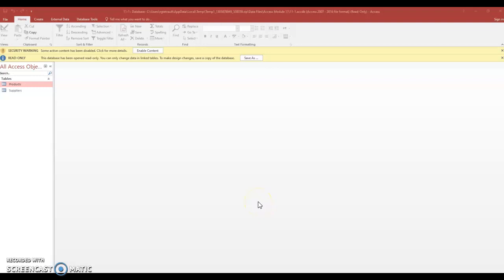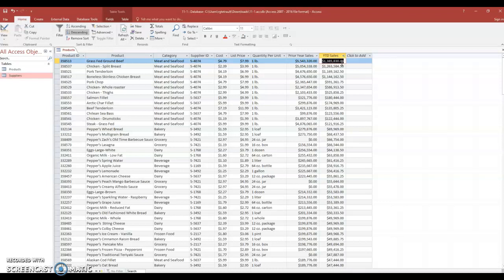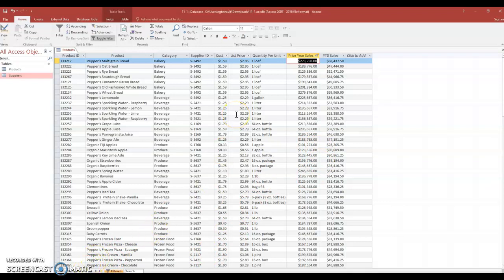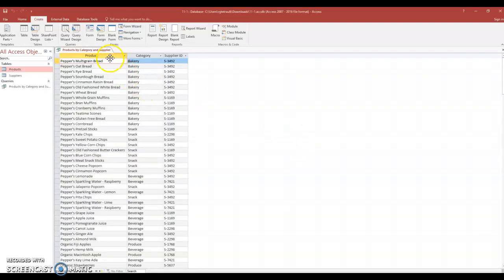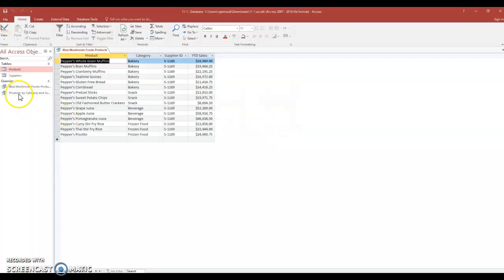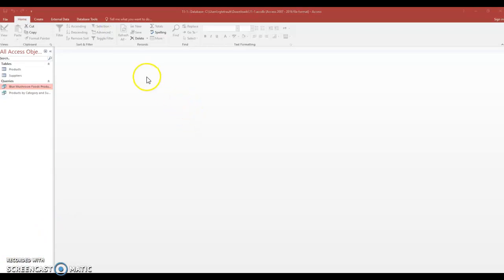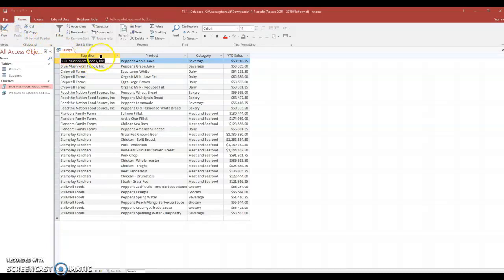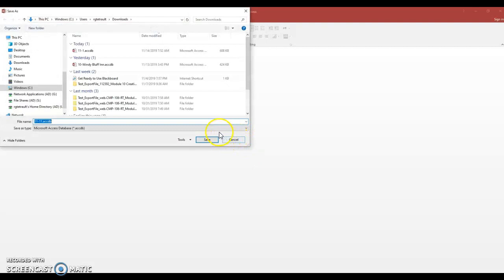Module 11 Access 11-1